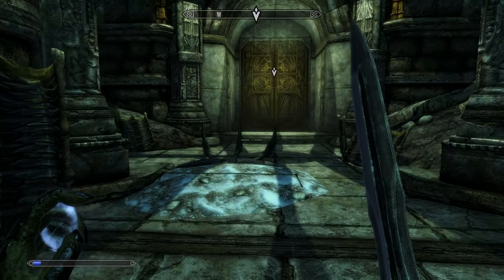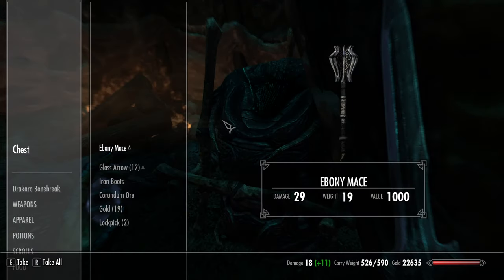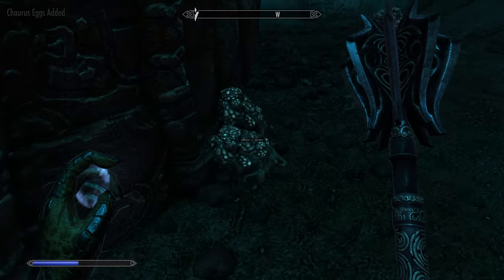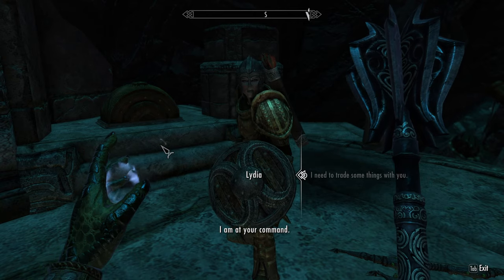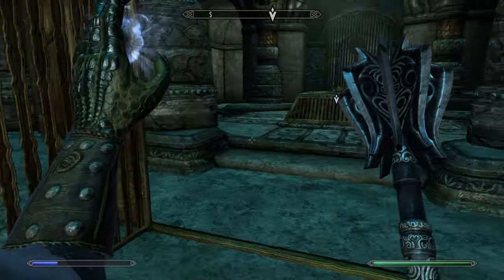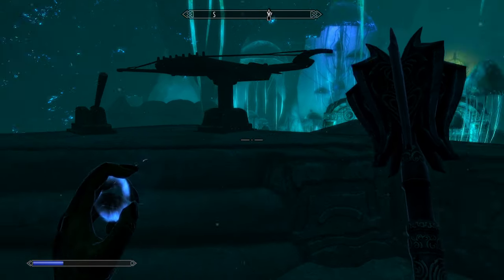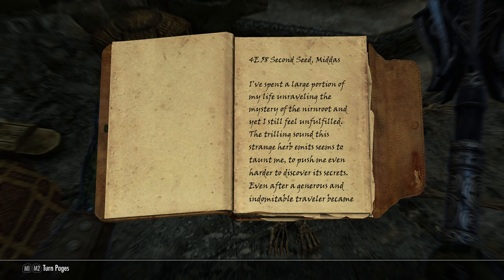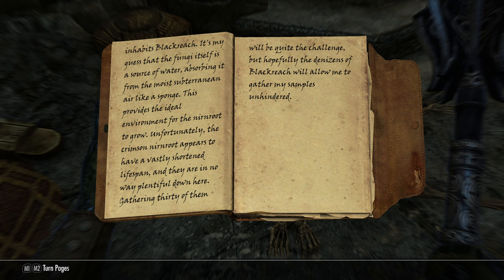Let's Play Skyrim | Part 47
We're doing a Skyrim Special Edition gameplay walkthrough in 2023! It’s been about 12 years since it was originally released, and we’re going to continue to enjoy this game for many more years to come! Hoping to 100% explore every location in the game and do most all missions.